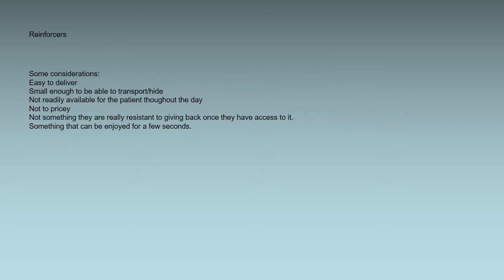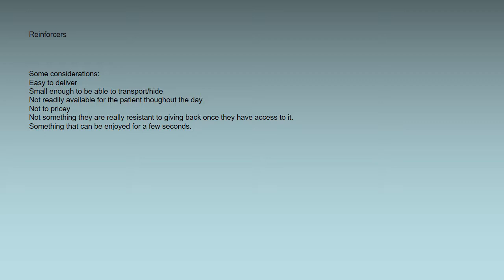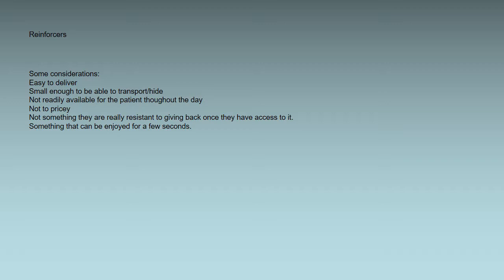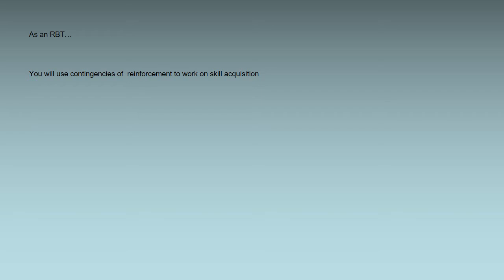3RBTtasklistEXPLAINC Test C02